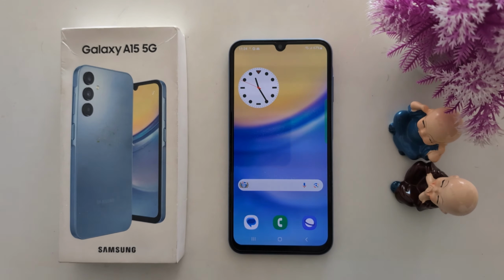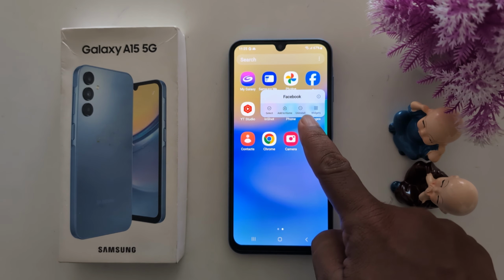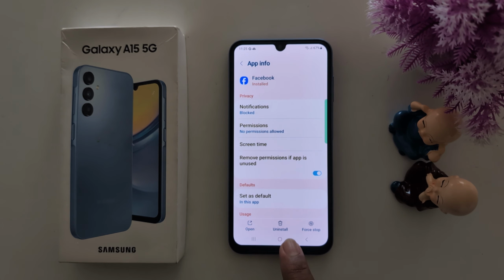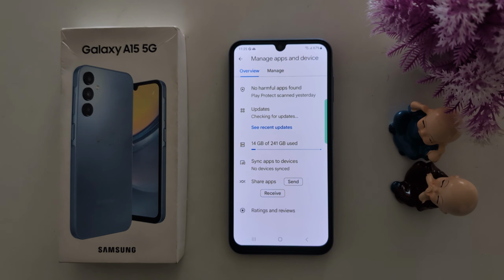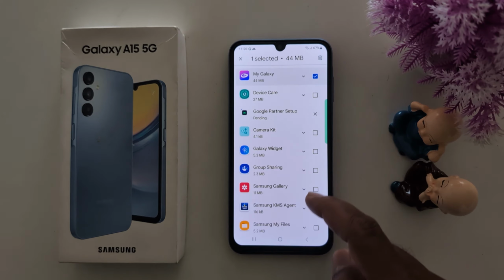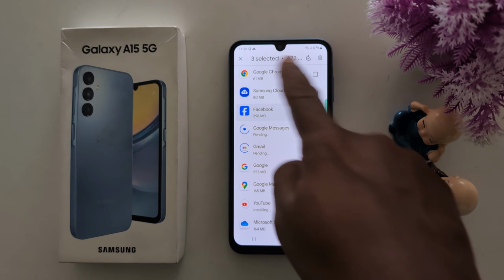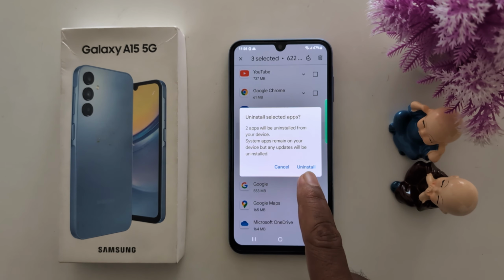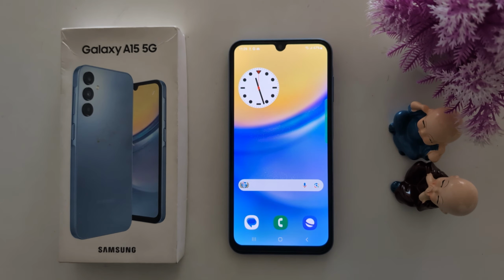How to Uninstall Apps in Samsung Galaxy A15 5G | Delete Multiple Apps on Samsung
How to Uninstall Apps in Samsung Galaxy A15 5G. You can individually delete the apps or Delete Multiple Apps on Samsung A15 5G devices. You can't delete system apps to your Samsung Galaxy devices.

More Queries:
How to Uninstall Apps in Samsung Galaxy A15 5G
How to Delete Apps in Samsung A15 5G
How to Individually Delete Apps in Samsung A15 5G
How to Delete Multiple Apps on Samsung Galaxy A15 5G
How to delete system apps in Samsung A15 5G
How to disable system apps in Samsung Galaxy A15 5G
A15 5G Samsung
Samsung